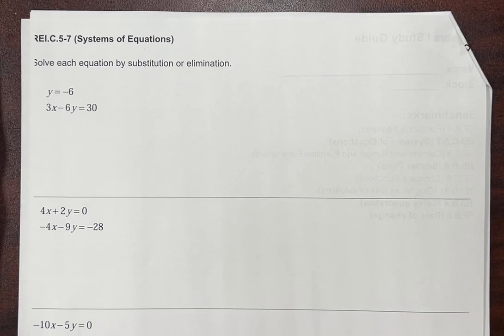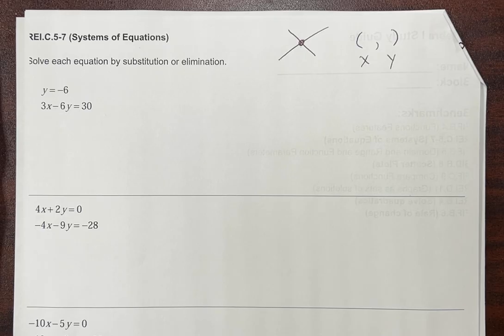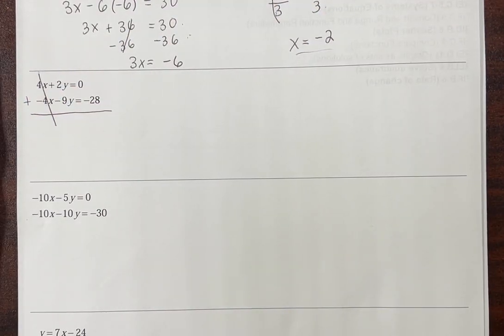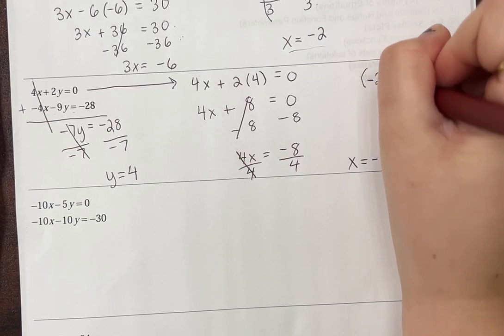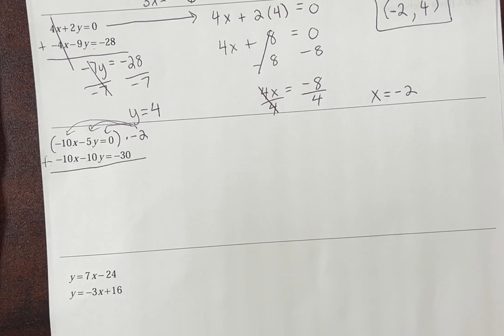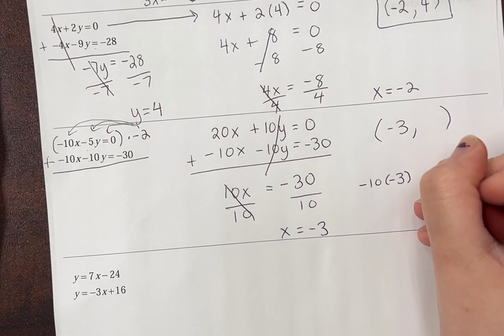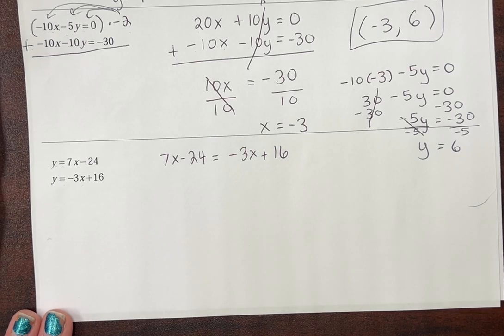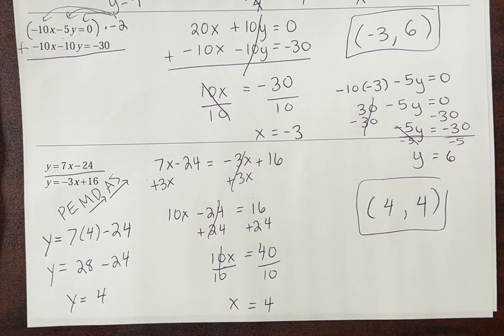Systems of Equations (REI.C.5-7) - Final Exam Review